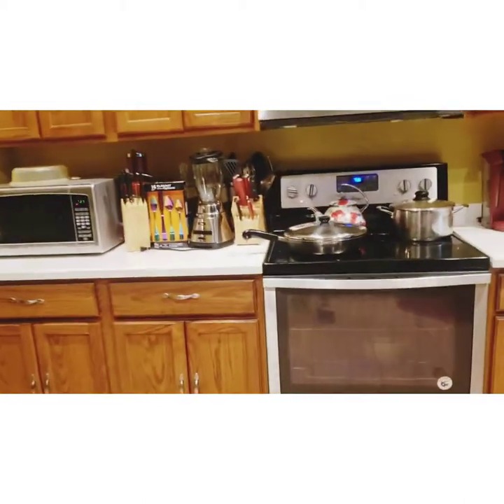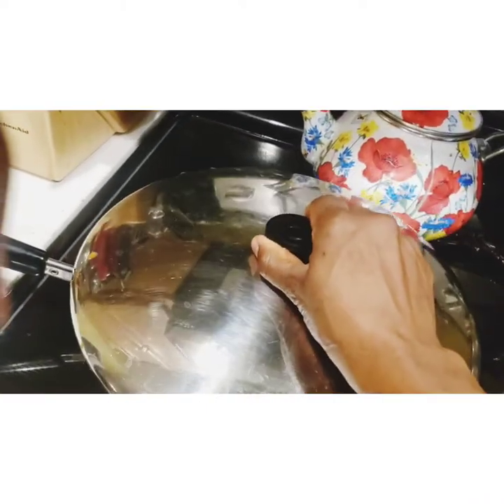COOKING SPAGHETTI AND MEATBALL WITH OPAL